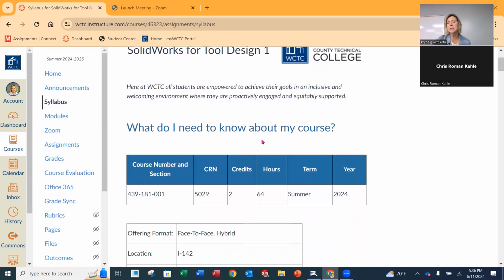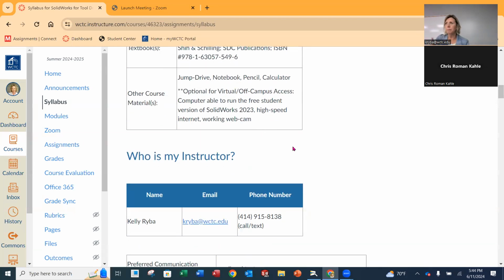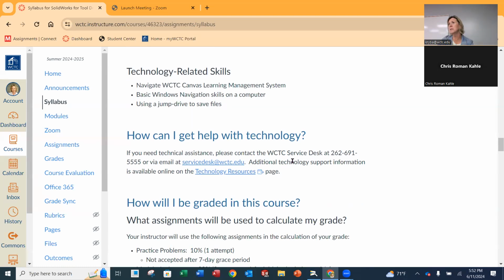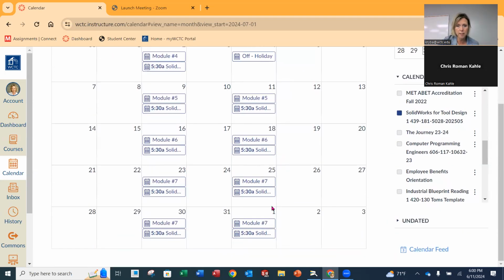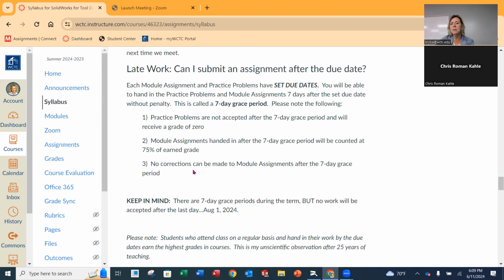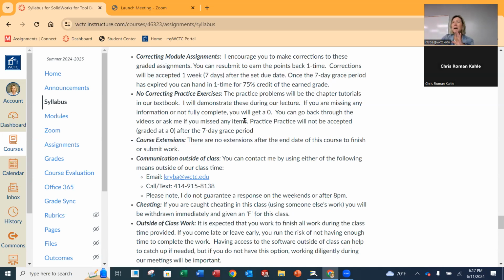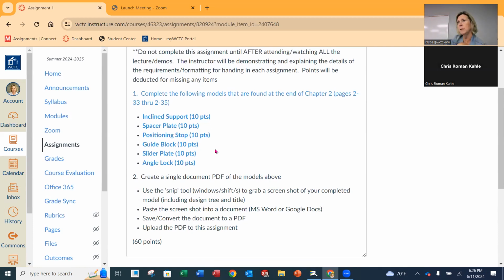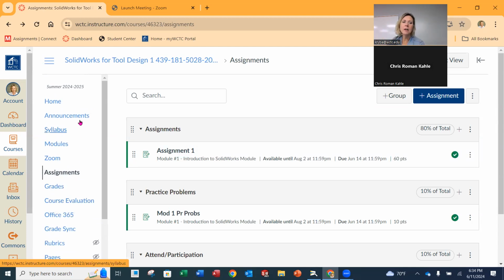SolidWorks Course Overview